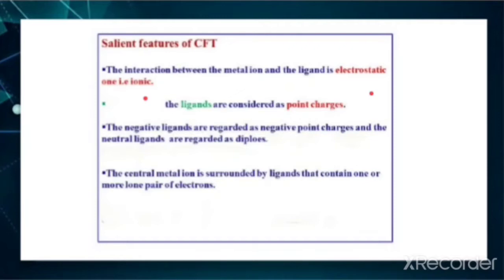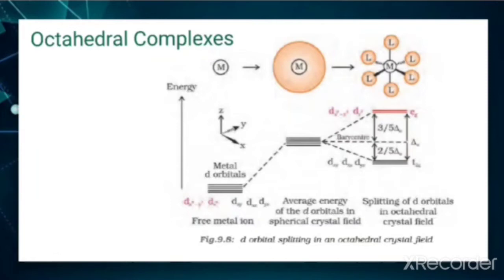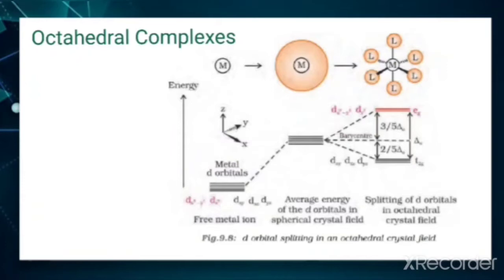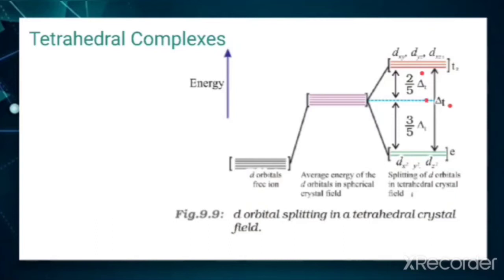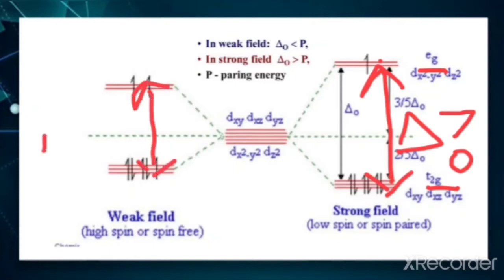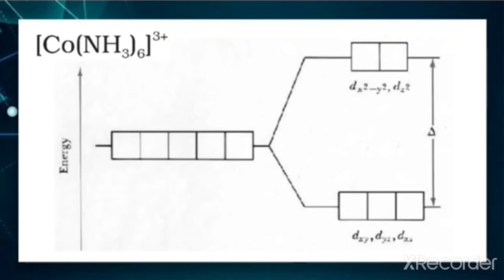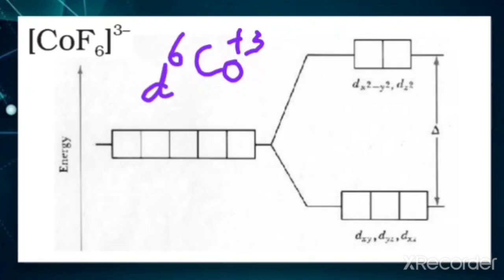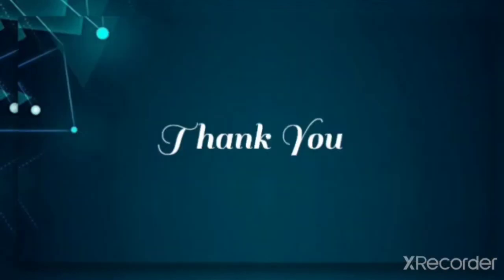12std, Crystal Field theory